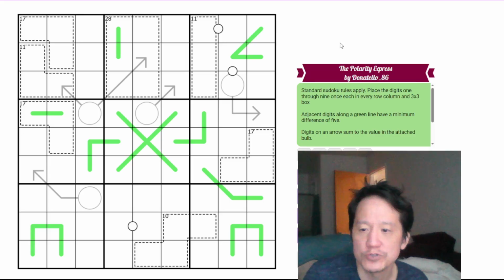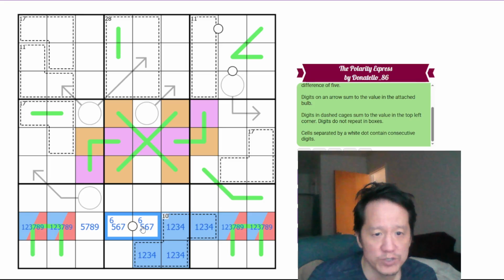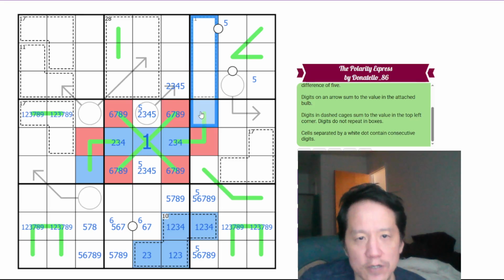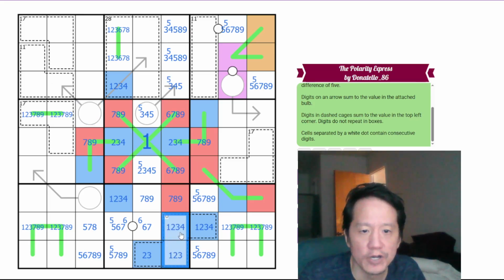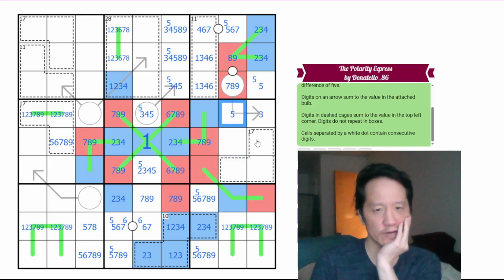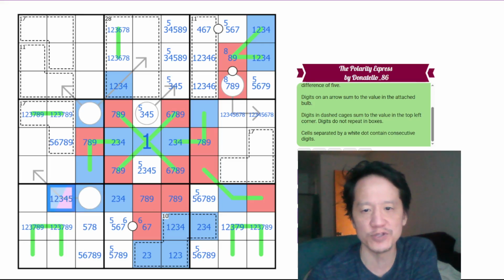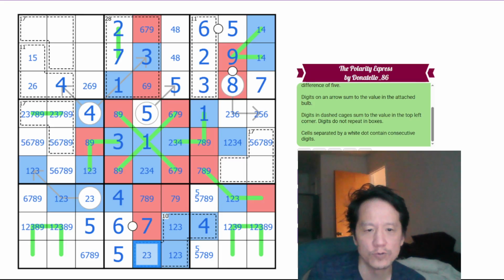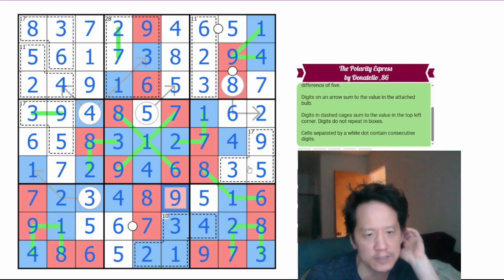Frank Puzzles About The Polarity Express | Challenging Variant Sudoku